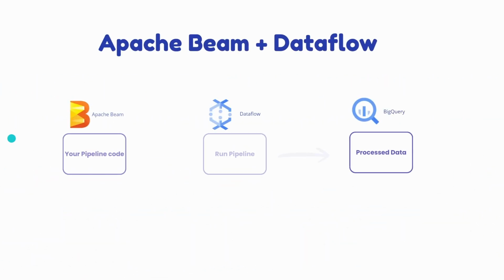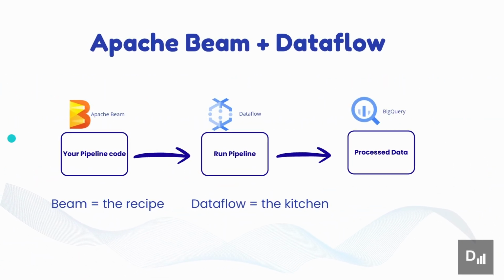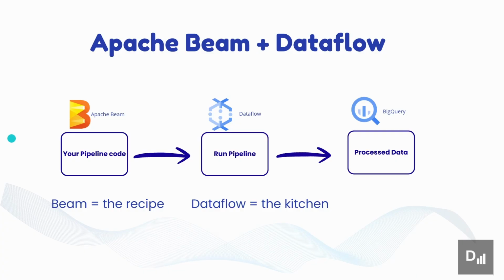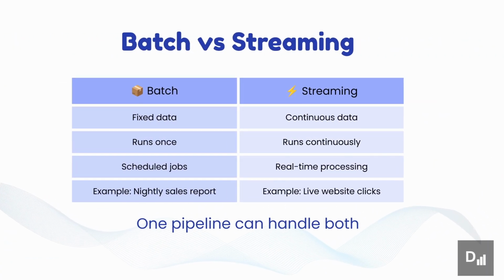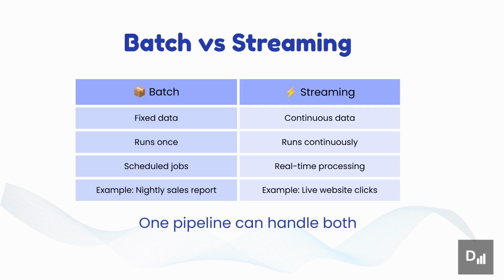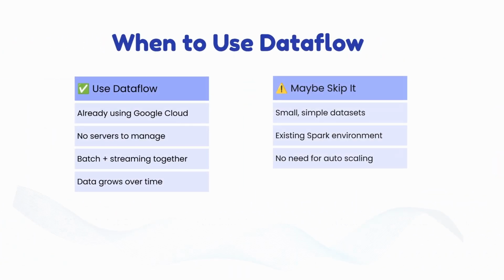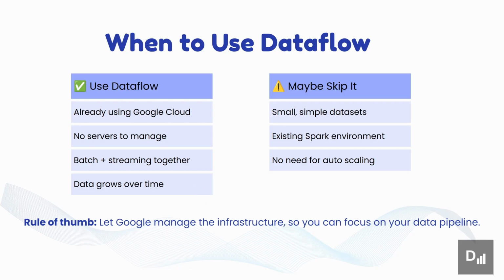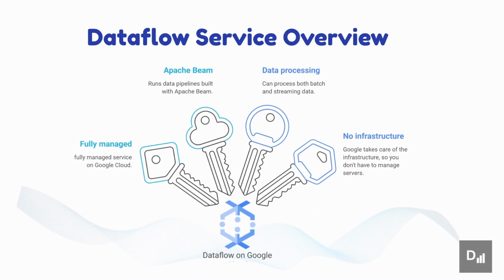GCP Dataflow Tutorial: What is GCP Dataflow? (Explained Simply)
In this video, you'll learn what Google Cloud Dataflow is, in simple words.

We cover:
✅ What Dataflow is, and how it works
✅ Batch data vs Streaming data
✅ When to use Dataflow (and when not to)

This is Episode 1 of a full GCP Data Engineering series. No code in this video — just a simple introduction. Code starts in the next episode, where we set up a Google Cloud project and run our first pipeline.

Timestamps:
0:00 Intro
0:20 What is Dataflow?
1:30 Batch vs Streaming
2:45 When to Use Dataflow
3:45 Recap & Next Video